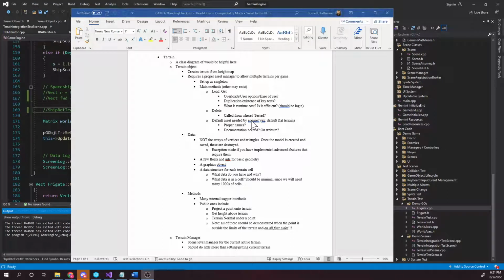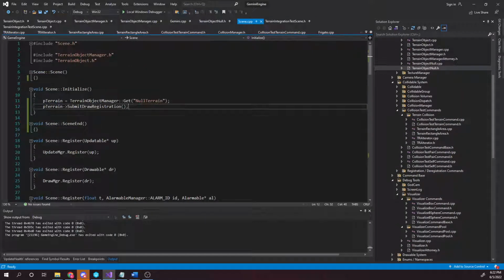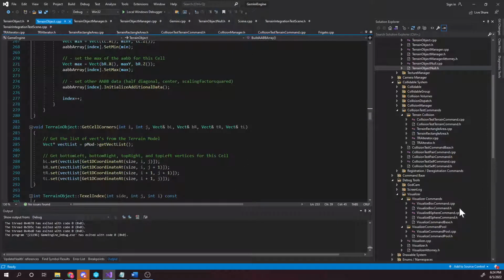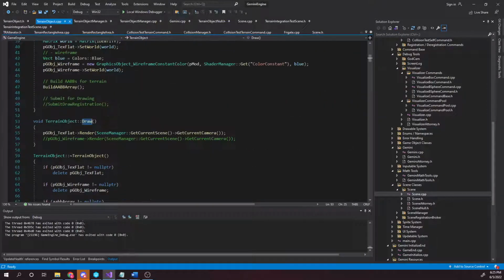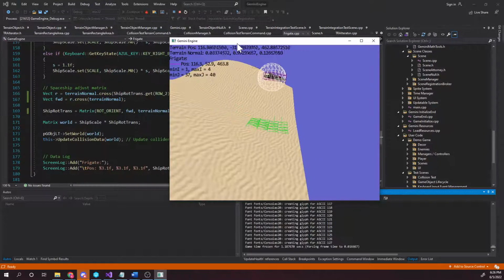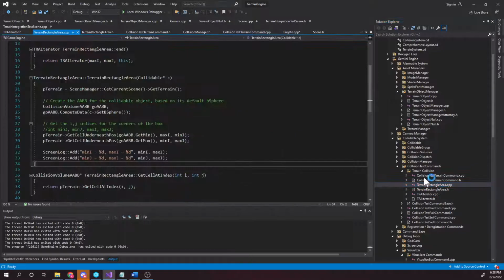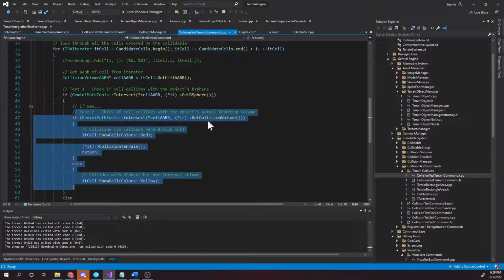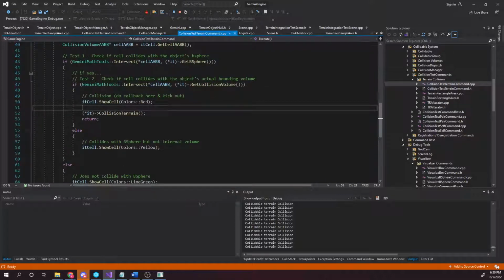Final Engine Report, Part IV: Terrain